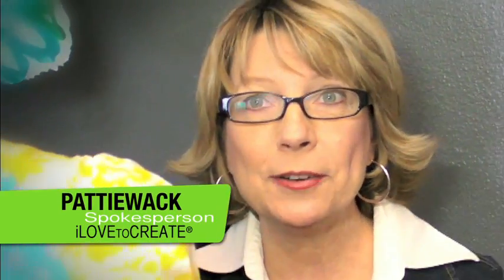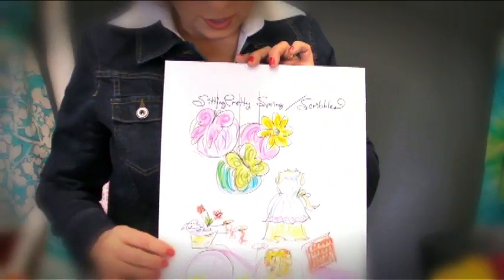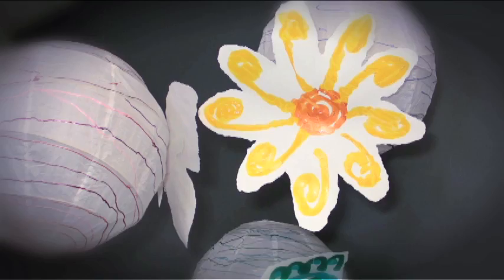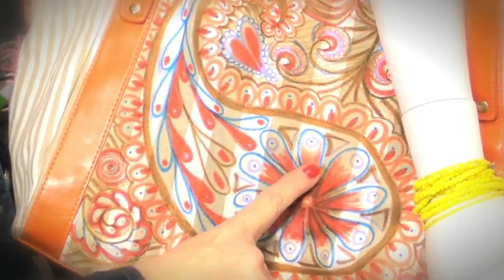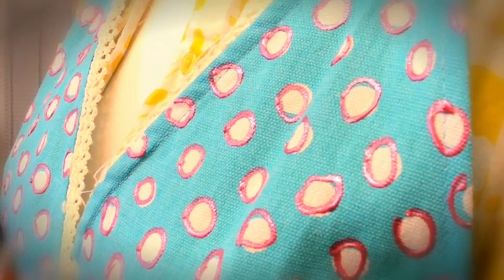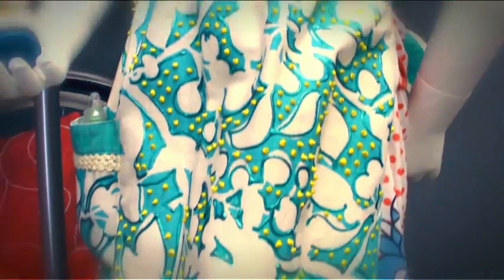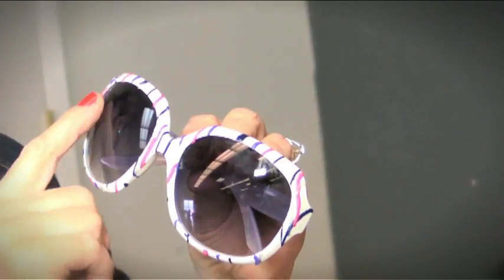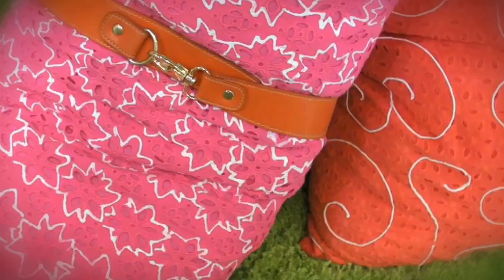Tulip, Scribbles, and Puffy paint inspiration, ideas, and tips!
How to puffy paint, how to use puffy paint, how to embellish a bag,